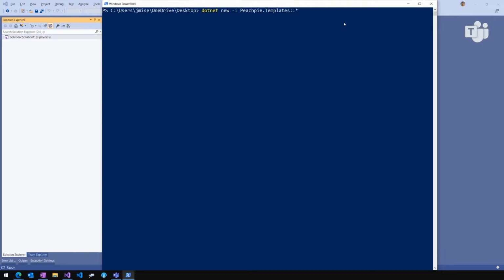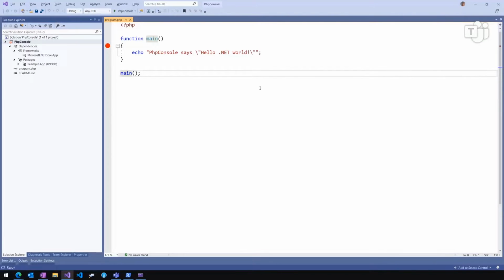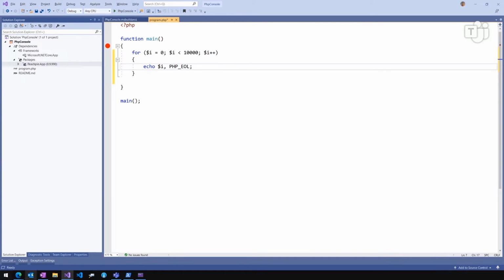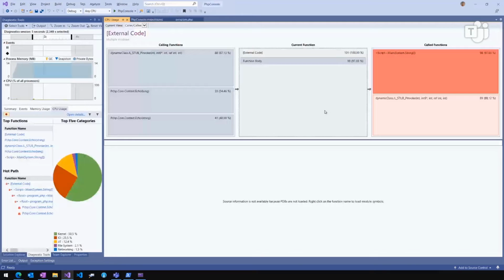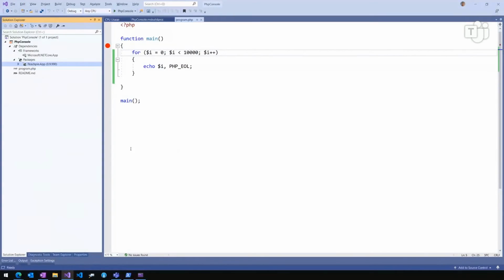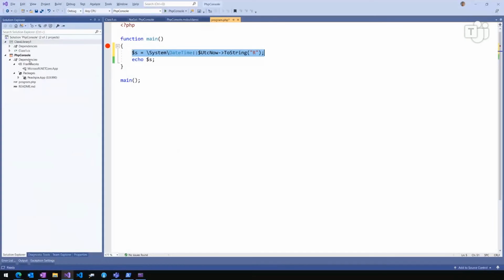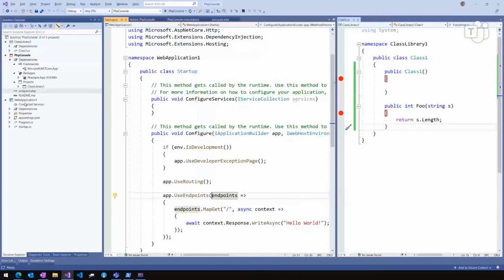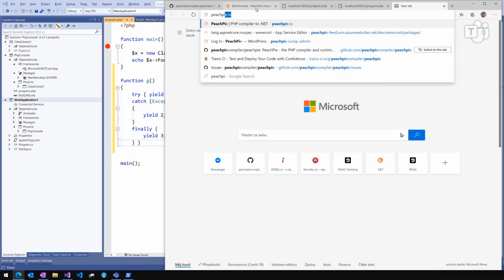Getting Started PeachPie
Peachpie is an open source project that allows for a seamless interoperability between PHP and .NET applications.

In this episode, we’re joined by Benjamin and Jakub who are here to show us how some of the interesting features of PeachPie work.

[T02:13] - How did the PeachPie project get stared?
[T03:56] - How does PeachPie uses the DLR?
[T08:16] - Why would you want to run Php on .NET
[T11:42] - Creating a new PeachPie project
[T16:03] - Integrating with the build system
[T19:14] - Performance profiling
[T23:35] - What version of Php does PeachPie support?
[T27:08] - Language interoperability between C# and Php
[T33:48] - Using PeachPie in an ASP.NET Core application